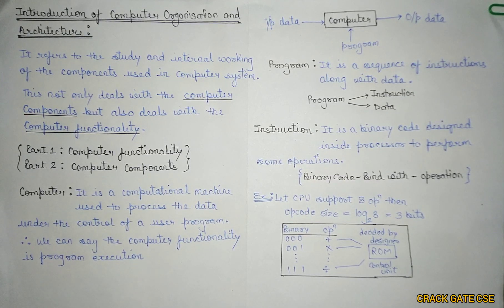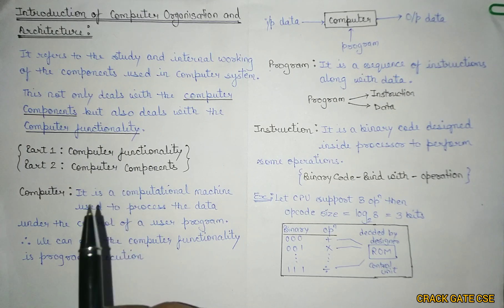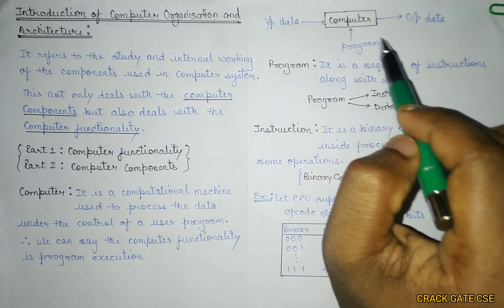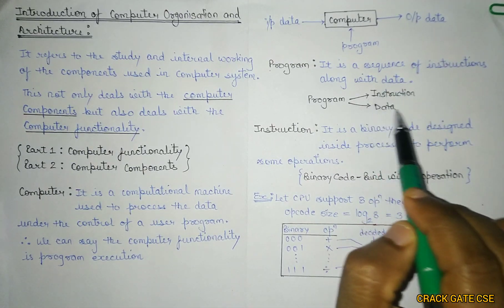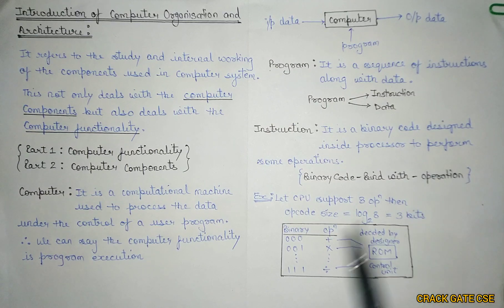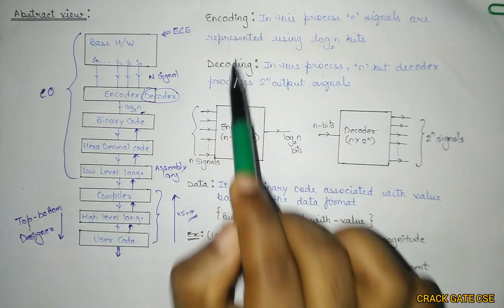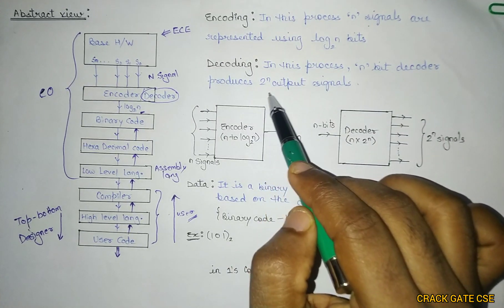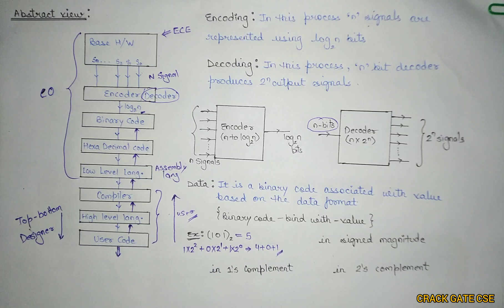01. Introduction & Basics of Computer Organization and Architecture | COA | CRACK GATE CSE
This video cover basics definition of Computer, Program, Instruction & Data. We have also discussed the Designer & User view of architecture.